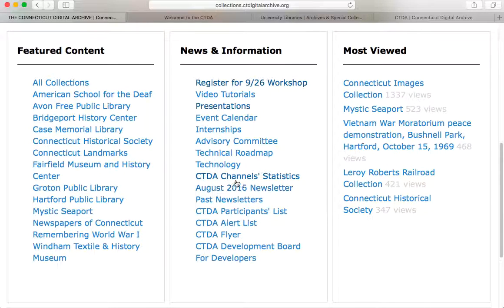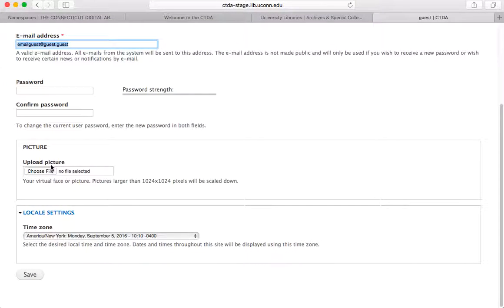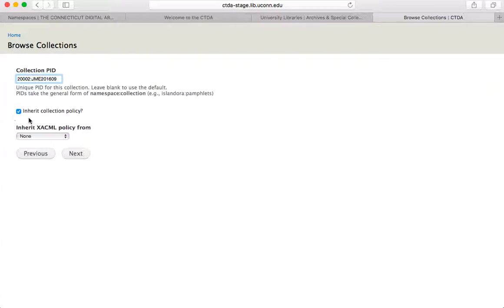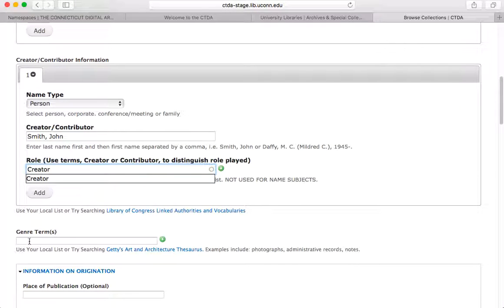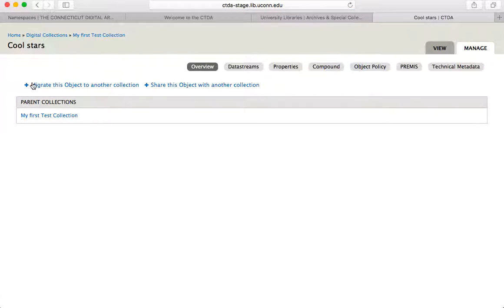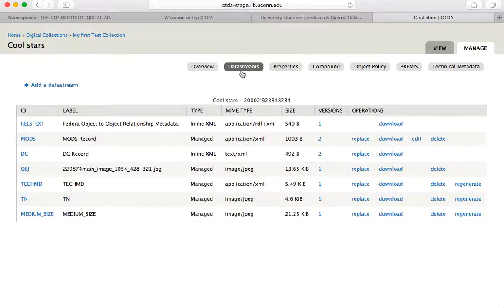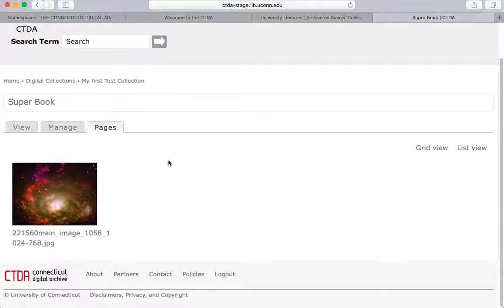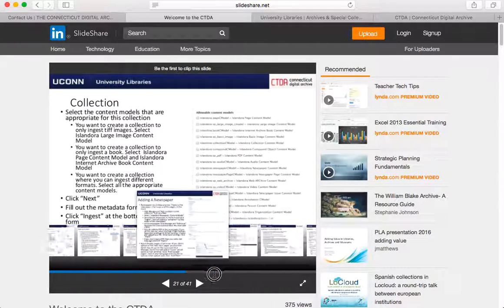Introduction to the CTDA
This video introduces those thinking of becoming participants to the Connecticut Digital Archive.